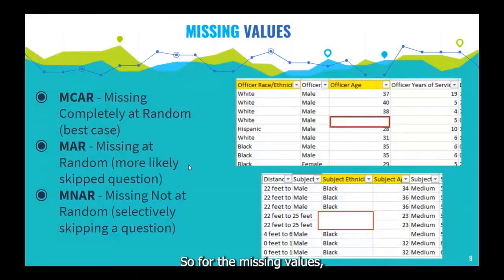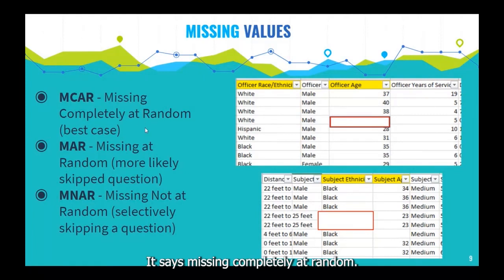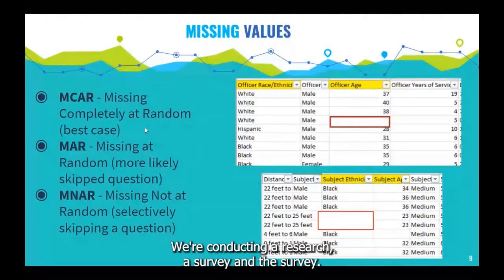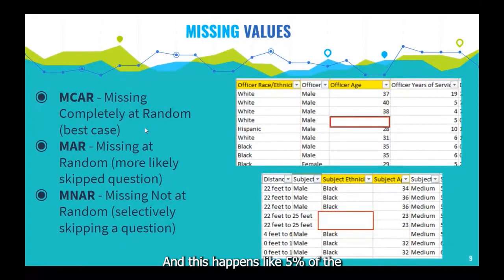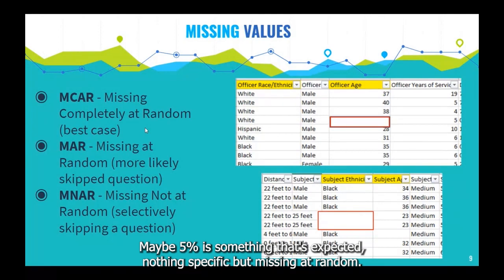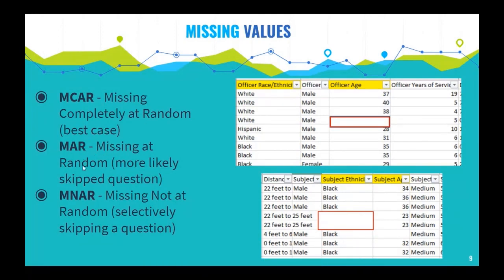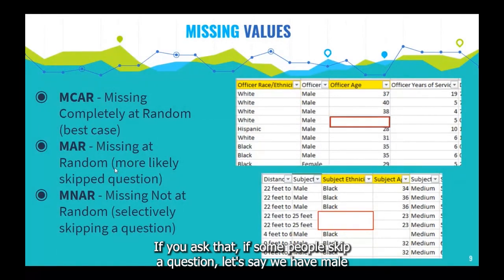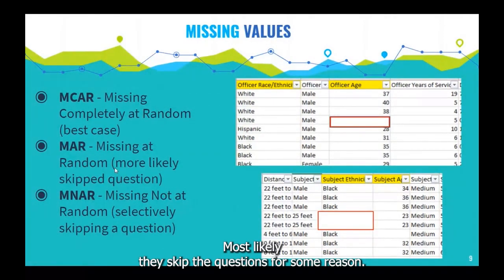Missing Values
In this YouTube video, you will get to know the types of missing values you can run into on Excel such as MCAR, MAR, and MNAR, and how to work with them.